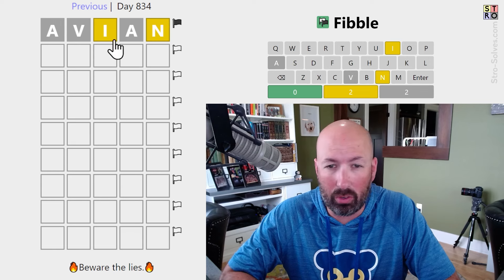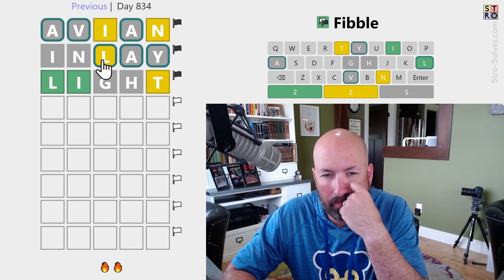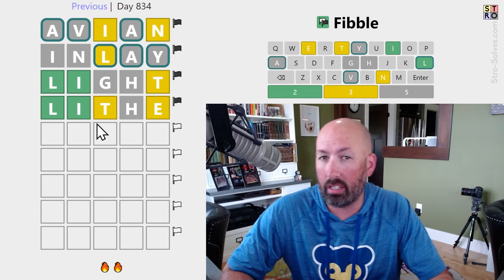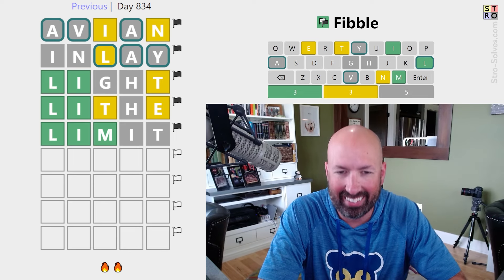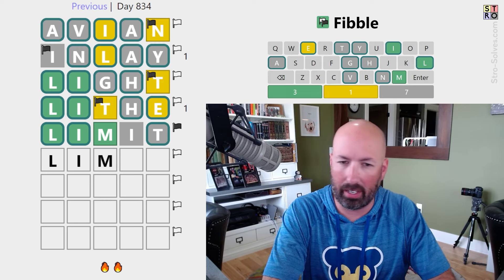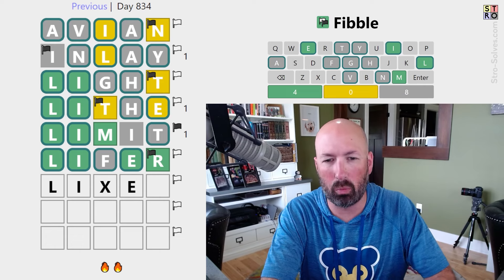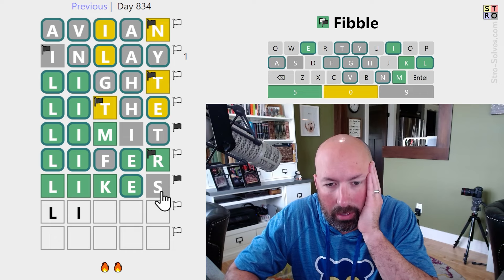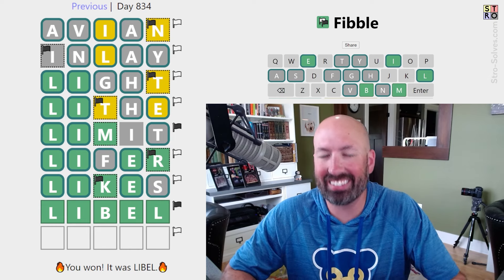This puzzle might take flight with its AVIAN lies